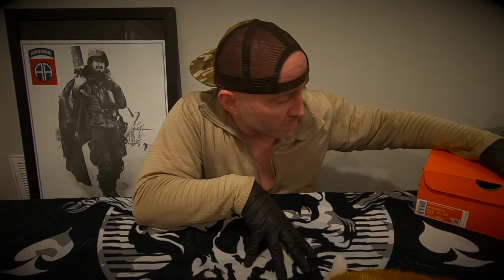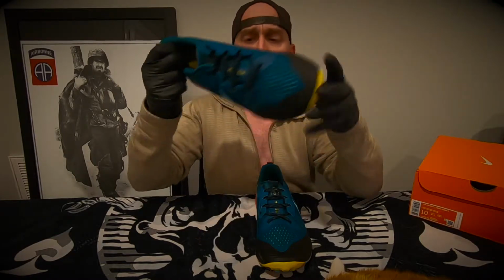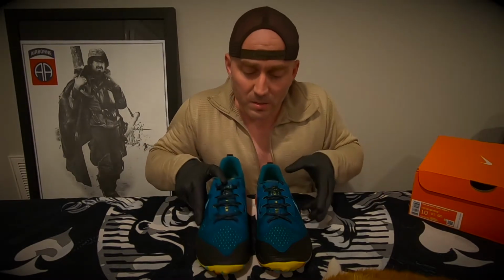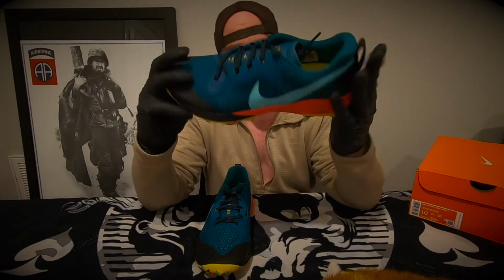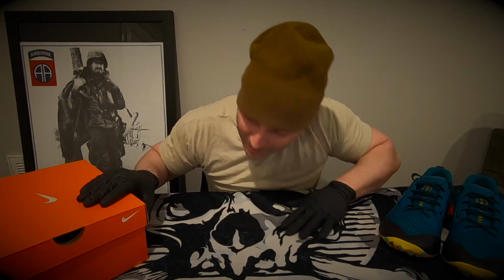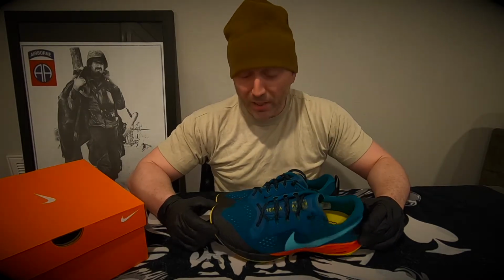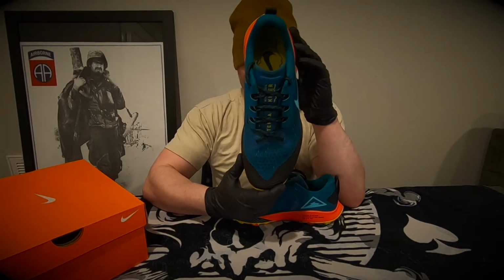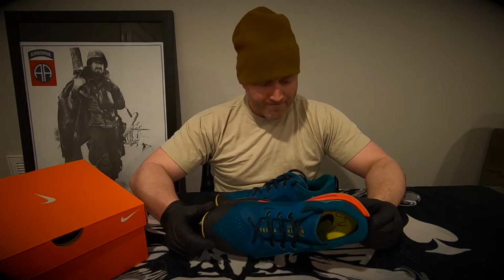UNBOXING and REVIEW: NIKE Terra Kiger 5!! Trail running shoe, bright colors and ultralight!!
So light they practically floated away during my review.  I never disliked these shoes but they aren’t as aggressive as shoes I normally like; so I didn’t know how much I would enjoy them.  But I must admit they grew on me, and I have actually received more compliments about these than many of my other shoes.

Also in this review, my daughter’s schoolwork recently involved composing a song about Coronavirus, so you’re treated to yours truly dropping a few bars.  Additionally, treat yourself to a rare appearance by the original Dr. Biscuits, a certified OG from way back and the inspiration behind my YouTube callsign.  I discuss a couple of outstanding organizations serving folks with autism as well Trisomy 21, please check them out below.  They were recommended by a physician friend of mine who serves as a director of one, and is very familiar with the other; so check ‘em out!